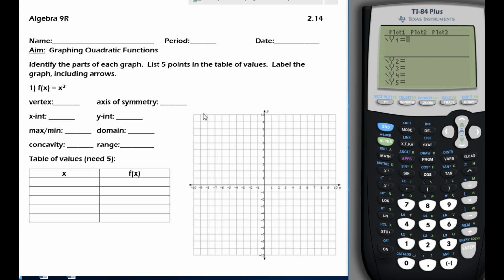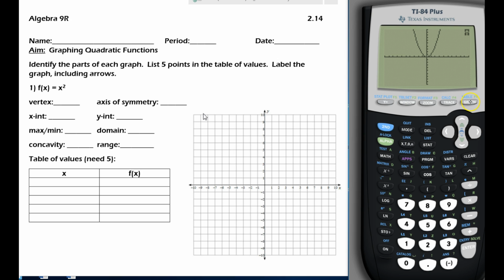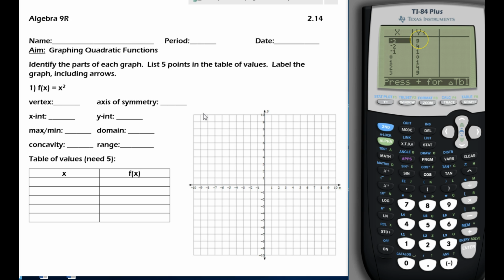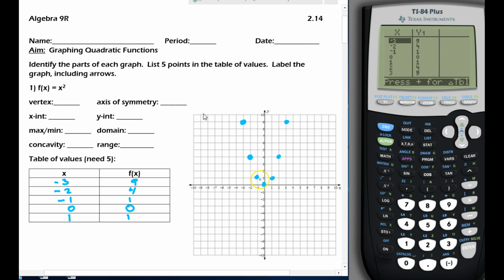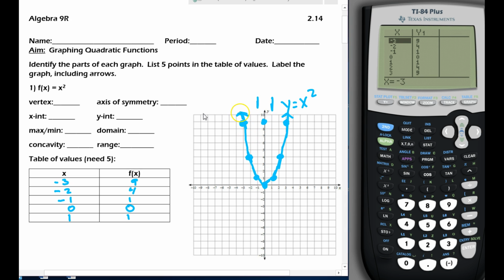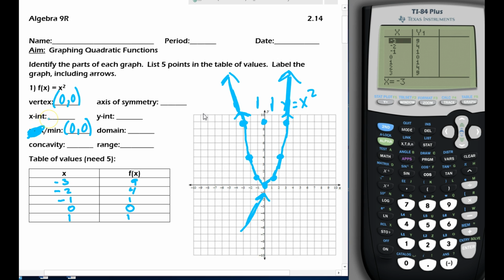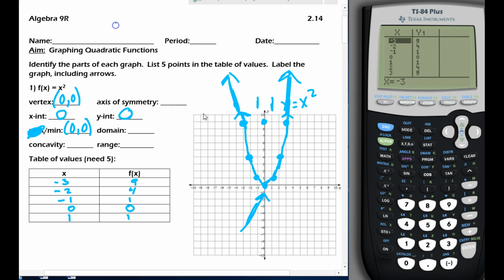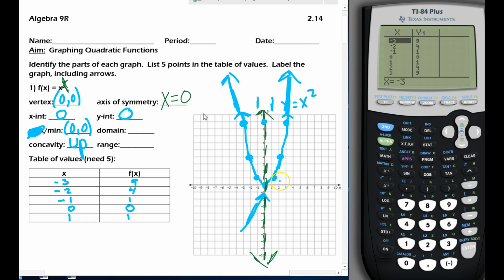y=x^2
2.14 Graph of y=x^2